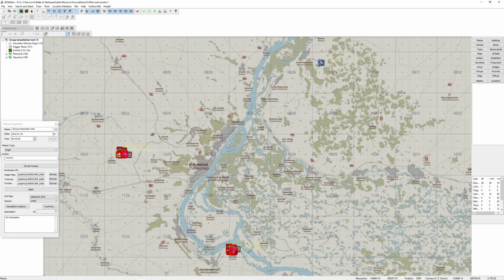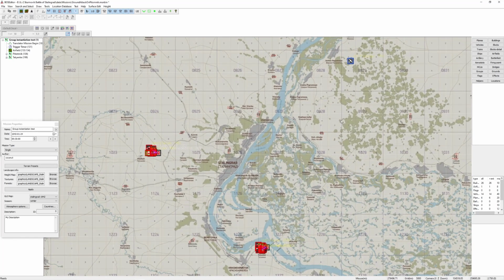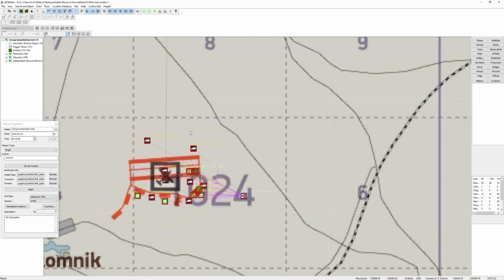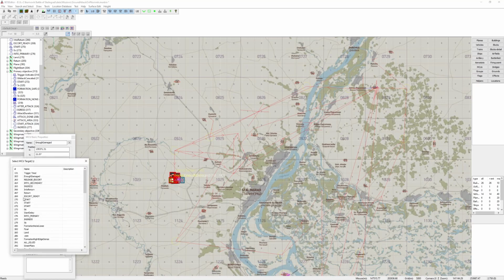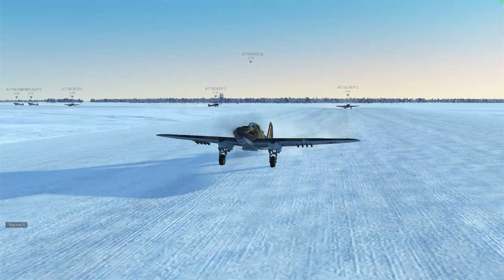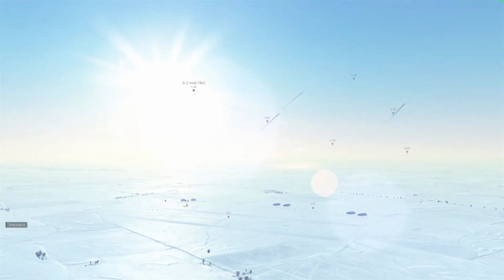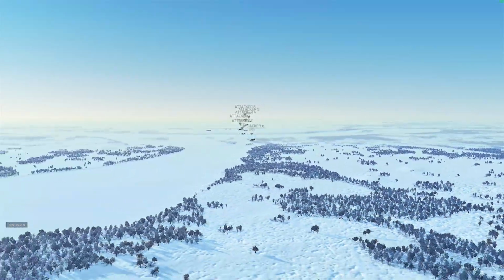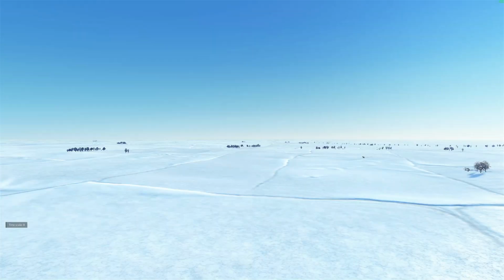IL 2 Group Instantiation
Over twenty minutes of me mumbling about some obscure tool I made to facilitate mission building in IL-2 Sturmovik: Great Battles. Enjoy!